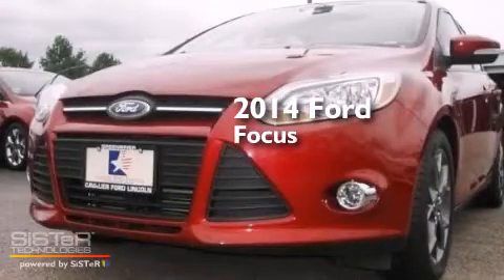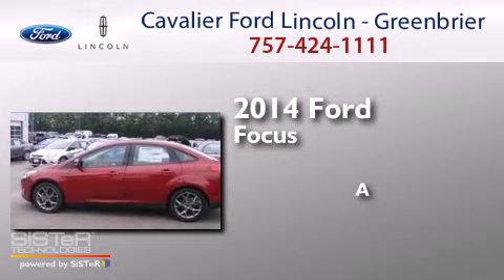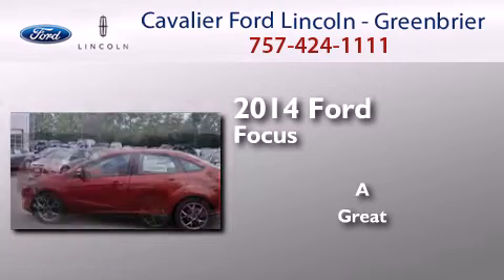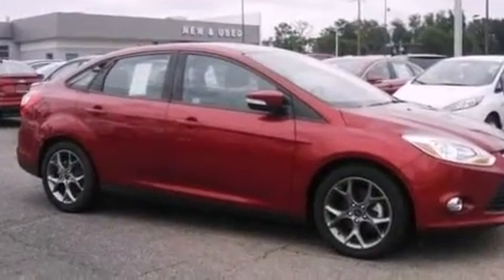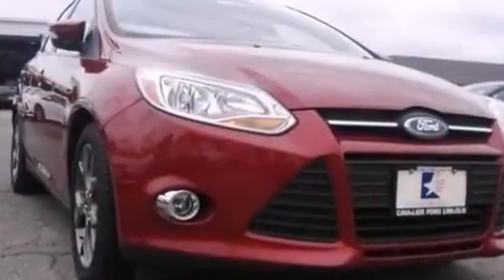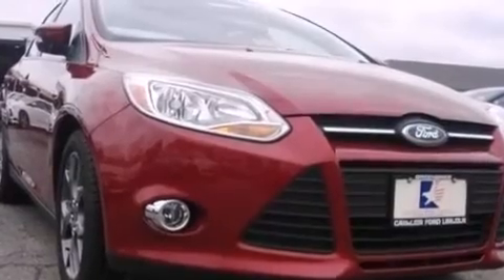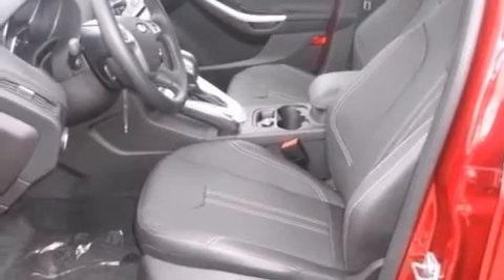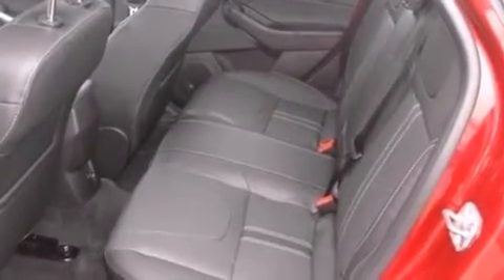2014 Ford Focus Chesapeake VA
We have been honored to serve the Chesapeake VA area , we promise that your experience at our dealership will exceed your expectations ! Year : 2014 Make : Ford Model : Focus Engine : 2.0 Trans . : a Exterior : Ruby Red Tinted Clearcoat Miles : 18 Cavalier Ford Lincoln - Greenbriar 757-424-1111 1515 South Military Parkway Chesapeake , VA 23320